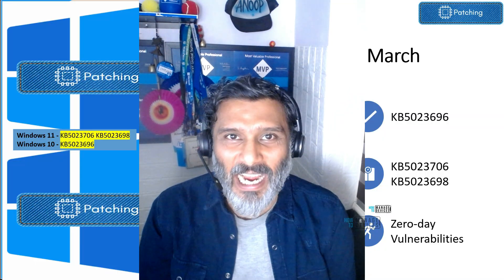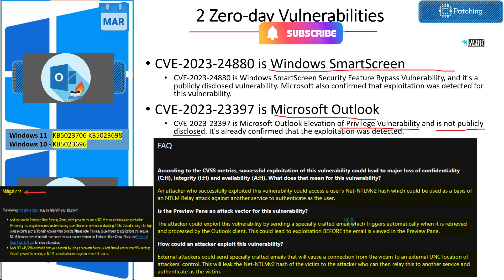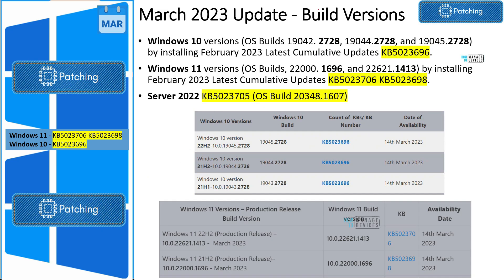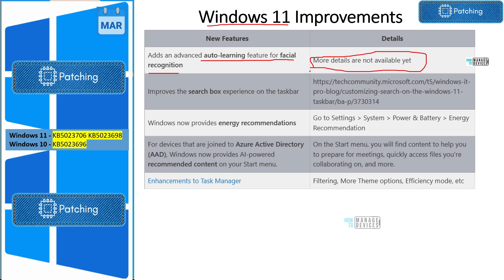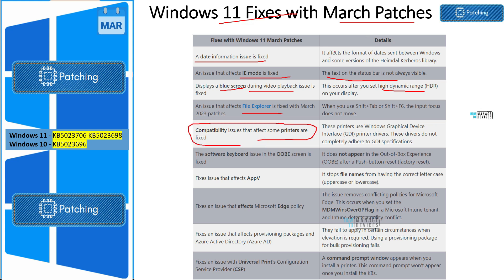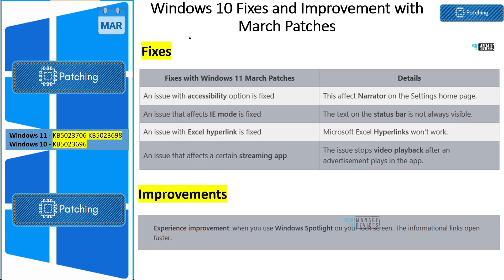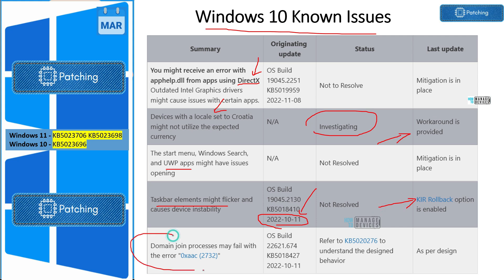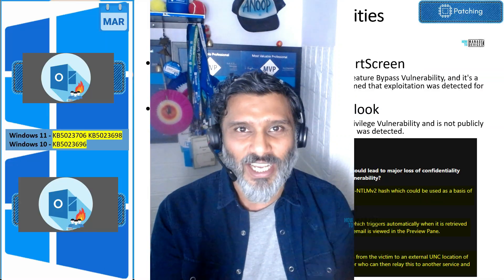March Patch Tuesday Report | Review - Zero Day Fixes Improvements Known Issues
March Patch Tuesday Report, Review, Windows 11 (KB5023706 & KB5023698 ) Windows 10 (KB5023696) Patches, Zero Day Security Vulnerability, Fixes, Improvements, and  Known Issues.

Zero-day Vulnerabilities
Windows 10/11 Updates
Fixes/Known Issues
SCCM/Intune

Microsoft Outlook Elevation of Privilege Vulnerability

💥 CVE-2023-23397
💥 This could lead to exploitation BEFORE the email is viewed in the Preview Pane

2 Zero-day Vulnerabilities

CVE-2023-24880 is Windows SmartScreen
CVE-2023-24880 is Windows SmartScreen Security Feature Bypass Vulnerability, and it's a publicly disclosed vulnerability. Microsoft also confirmed that exploitation was detected for this vulnerability.

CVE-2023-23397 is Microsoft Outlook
CVE-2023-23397 is Microsoft Outlook Elevation of Privilege Vulnerability and is not publicly disclosed. It's already confirmed that the exploitation was detected.

March 2023 Update - Build Versions

Windows 10 versions (OS Builds 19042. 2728, 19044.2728, and 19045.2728) by installing February 2023 Latest Cumulative Updates KB5023696.
Windows 11 versions (OS Builds, 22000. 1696, and 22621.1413) by installing February 2023 Latest Cumulative Updates KB5023706 KB5023698.
Server 2022 KB5023705 (OS Build 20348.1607)

In SCCM Console, Navigate to \Software Library\Overview\Software Updates\All Software Updates.
You will need to initiate a WSUS Sync from the All-Software Updates node (Right-click on the node and initiate the sync).
Search with the following KB5023706 and KB5023698 Numbers for Win11 and KB5023696  for Windows 10.
Or you can search with 23-03 Cumulative Update for Windows 11/Windows 10, as shown in the below screenshot.

Navigate Device - Windows 10 quality Updates.
Click on + Create Profile.

Manual Download of Patches

You can download the February patches for Windows 11 and Windows 10 manually from the Windows Update Catalog website.